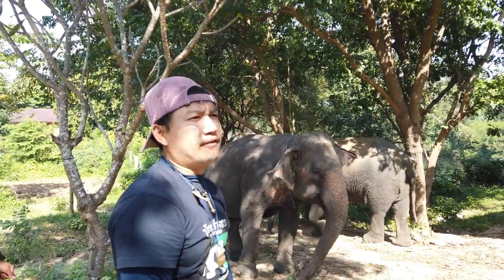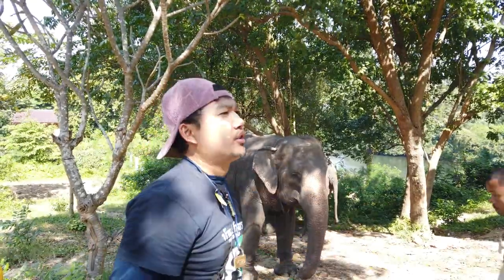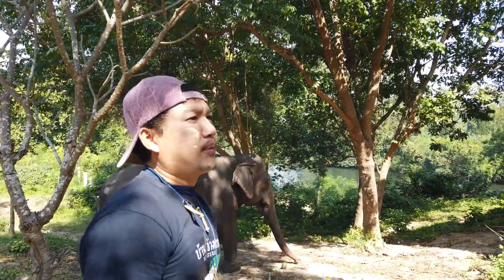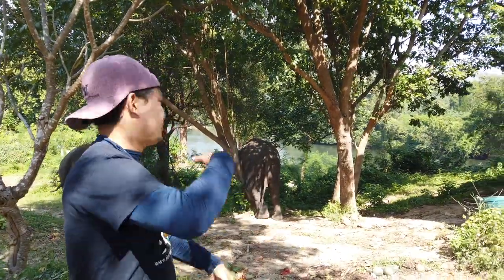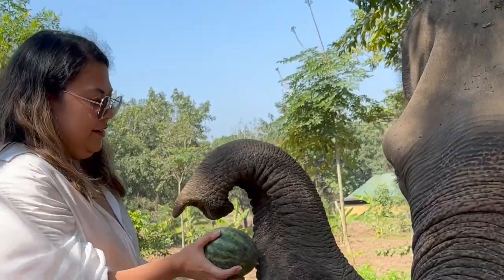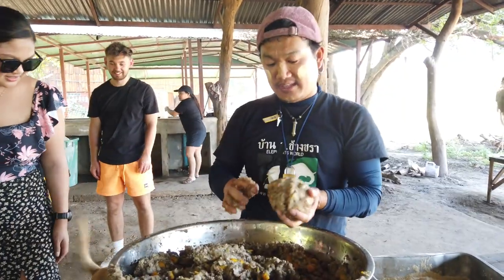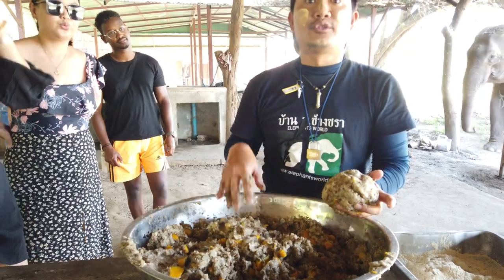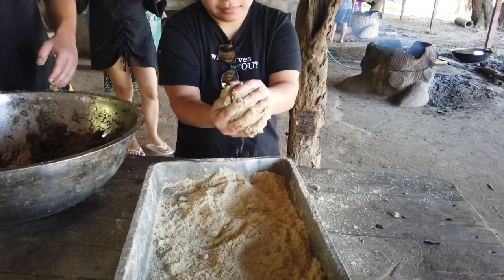Thailand Travel Vlog | Elephants World, Kanchanaburi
Hi everyone,

Alex and I flew to Bangkok, Thailand for a quick Christmas Vacation. 🇹🇭

This vlog is about our third day in Bangkok and how we got to Elephants World, Kanchanaburi. This place is really special as there are only a few ethical Elephant Sanctuaries left near Bangkok. We had to travel for 3 hours and it was so worth it!

Most of the elephants here were rescued from circuses and logging companies. We got to feed them, played in the mud with them and bathed them in the river.